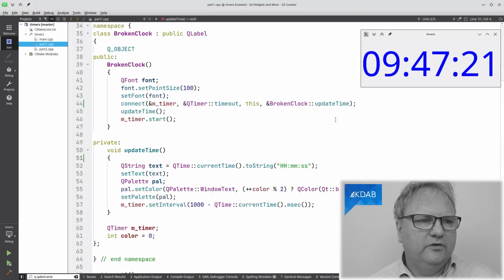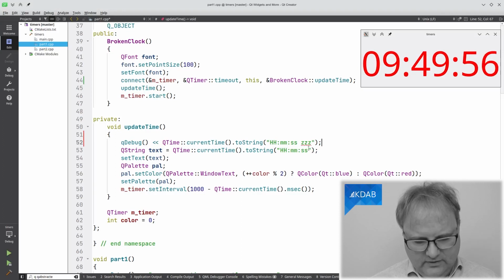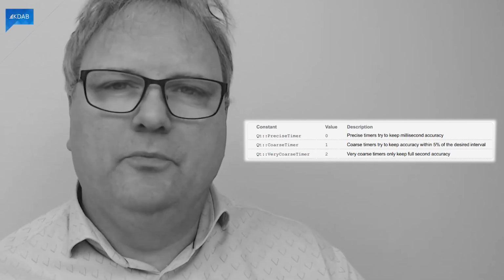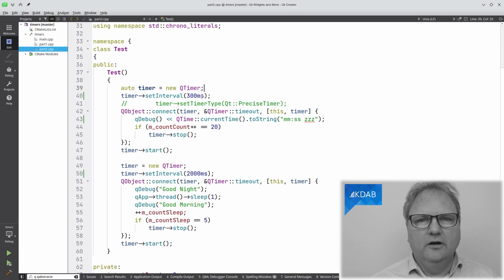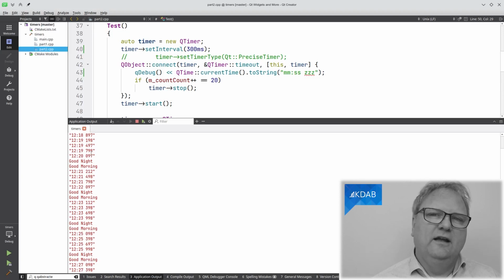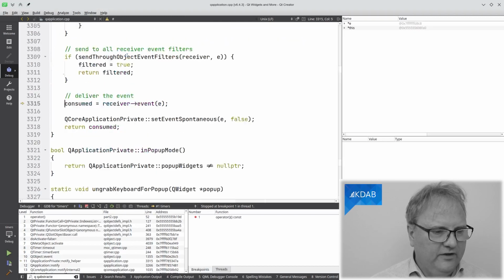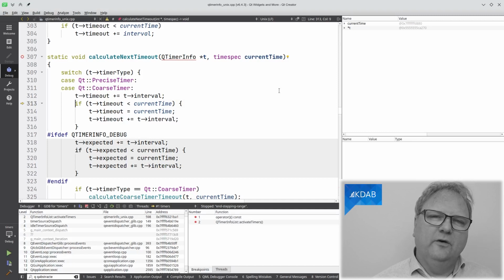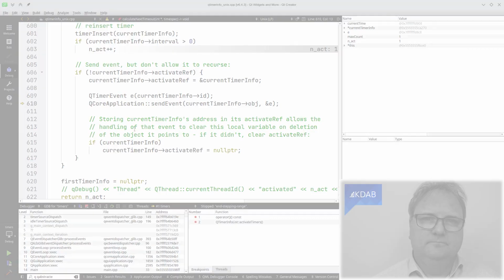QTimers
The class QTimer is your tool if you want something to happen, say every 100 ms.

But in that case, is it exactly every 100 ms, or could the next one go off say 96ms later? By default, it actually could.
Are you guaranteed that it will go off every 100ms? The answer depends on what you are otherwise doing on your gui thread.

Better watch this episode to understand these issues in details.

0:00 Intro
0:54 The timer code
3:04 Understanding the error - the timeout happens early
4:28 Different timer types
7:04 Fixing the clock
7:44   Timers are triggered by the event loop
8:26 Example of a timer that doesn't fire while the app if busy
12:00 Debugging into Qt to understand coarse timers